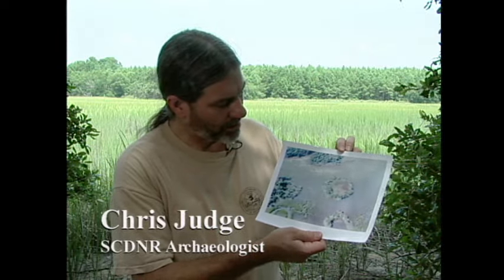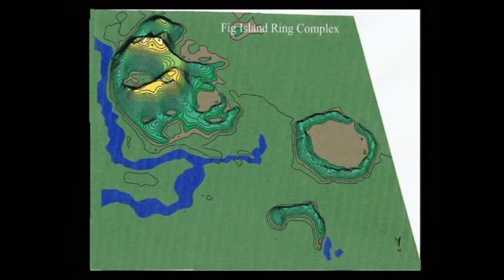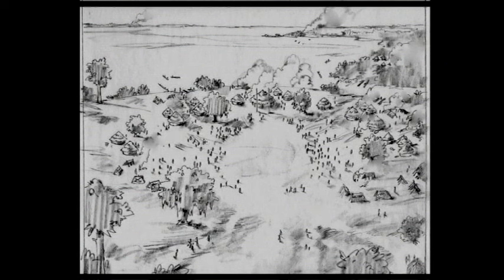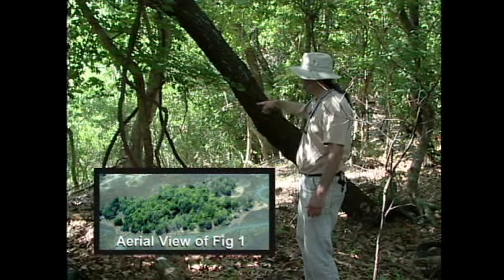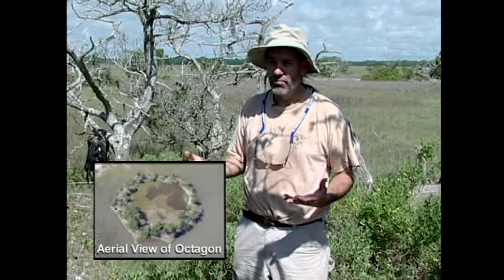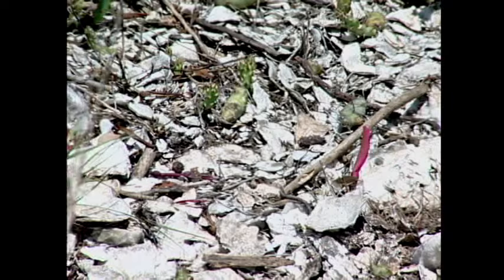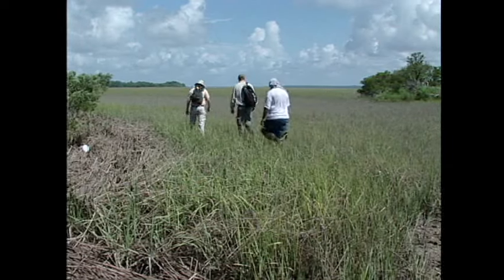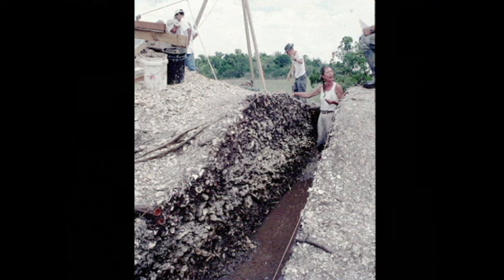Shell Rings Archaeology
There is a place on the coast of South Carolina where some seemingly natural islands mark some of man's earliest settlements.  Here within these large circular mounds made largely of oyster shells, people would gather seasonally for family visits, feasting and ceremonies.  And the story of their lives is all there in the well-preserved layers of shell they left behind.